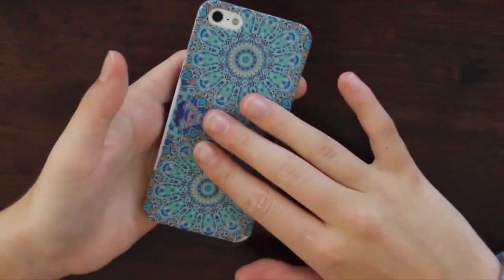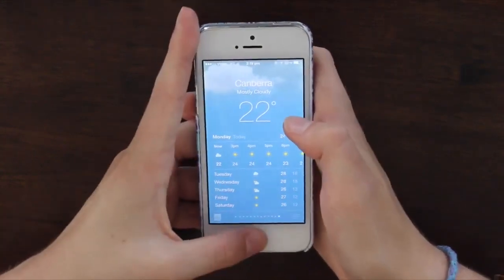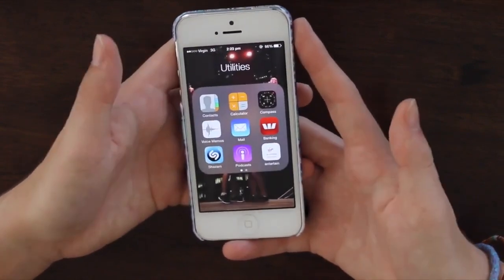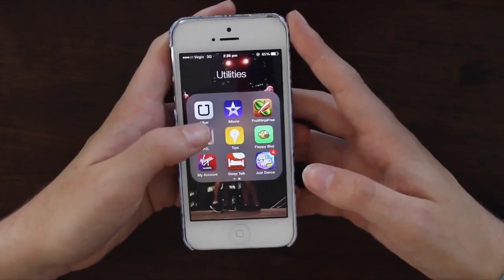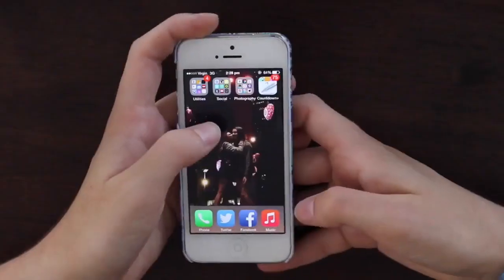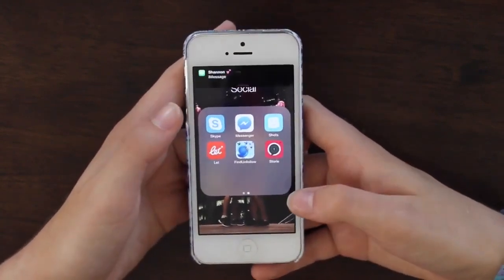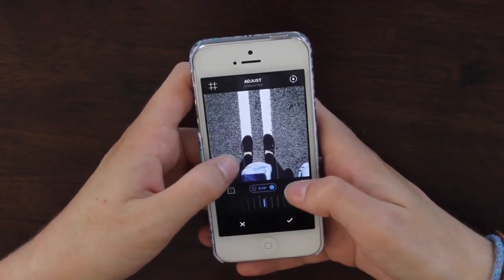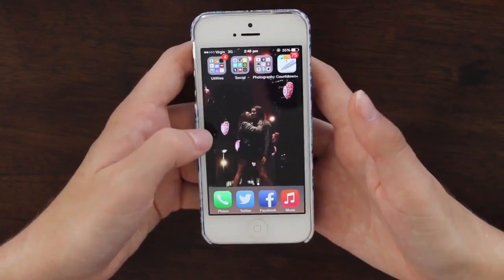(REUPLOADED) HOW I EDIT MY INSTAGRAM POSTS + WHAT'S ON MY IPHONE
Reuploaded from HeyImNatalia because it was private

Original Upload Date: January 13, 2015